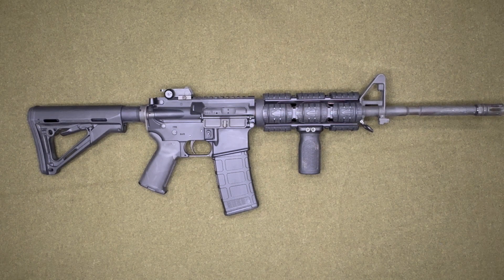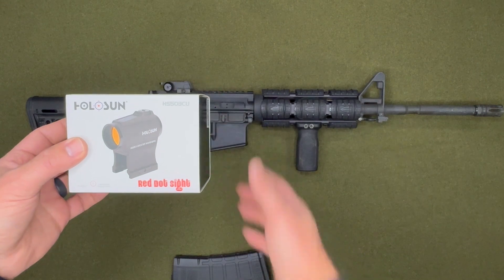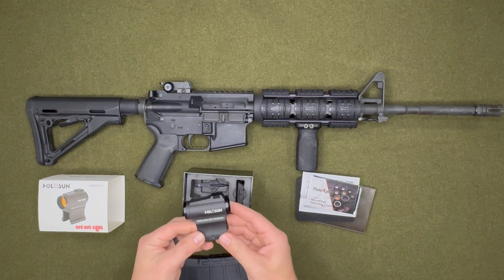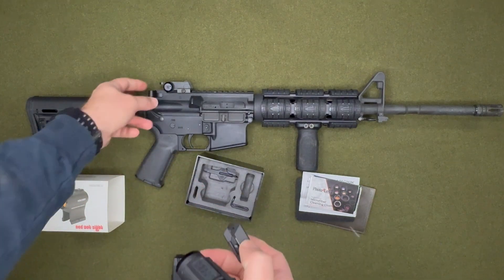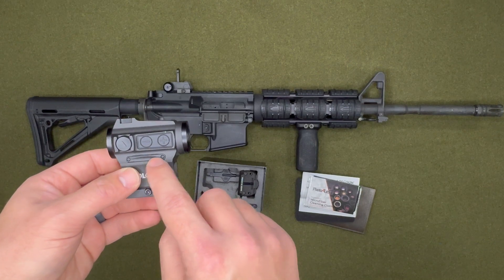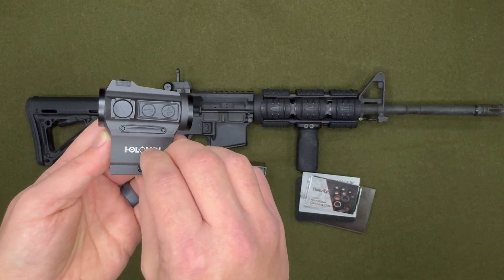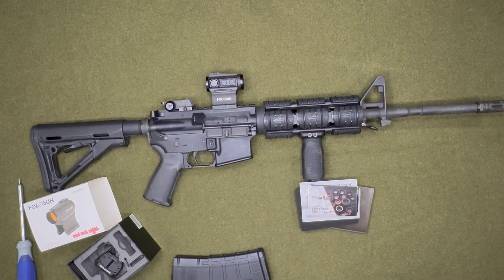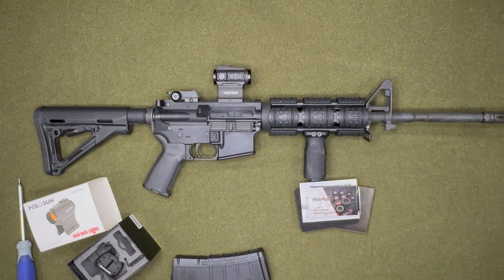Reviewing and Mounting Holosun HS503CU Red Dot Sight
HEY GRUNT NATION! Today we are reviewing and mounting a Holosun HS503CU Red Dot Sight on an AR-15

Let me know what you think about the Holosun HS503CU.